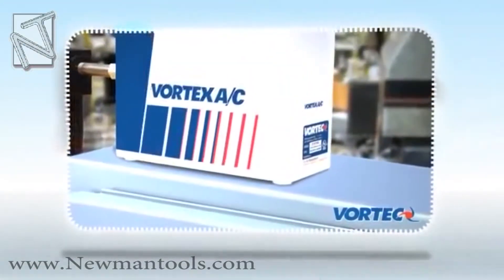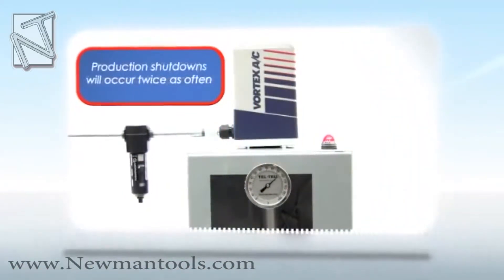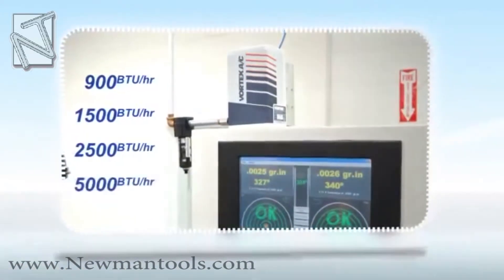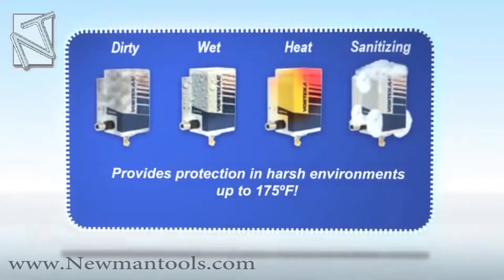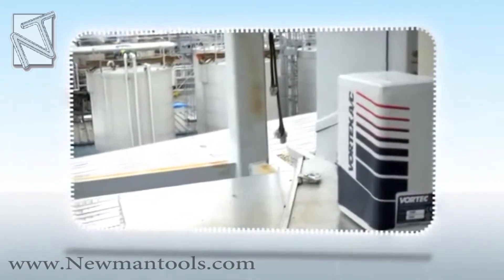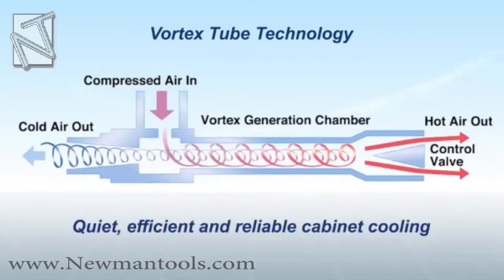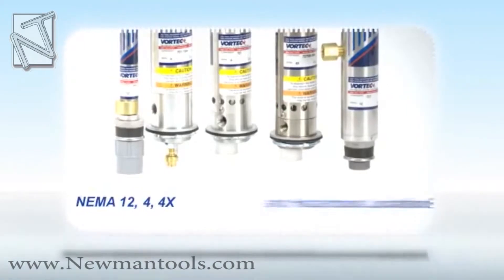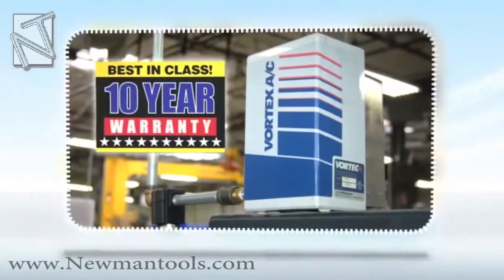Vortex Tube A/C Cabinet Coolers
Vortex Coolers keep electrical enclosures cool, clean and protected

Vortex Coolers" are an affordable, low maintenance, and easy to install alternative for thermal management of electrical cabinets and control panels. Using filtered compressed air and vortex tube technology, Vortex Coolers provide cooling capacities to 5000 BTUH and maintain NEMA 4, 4X and 12 ratings.